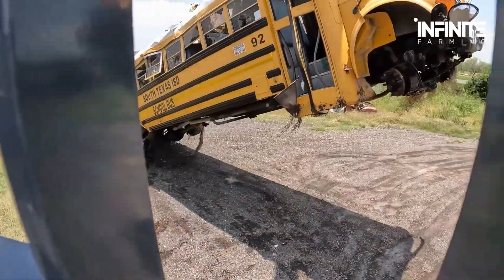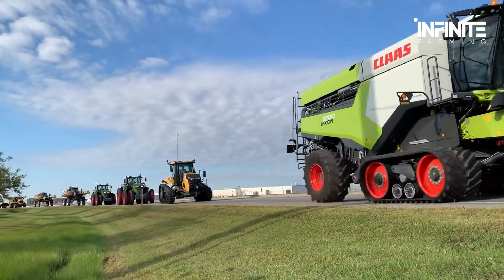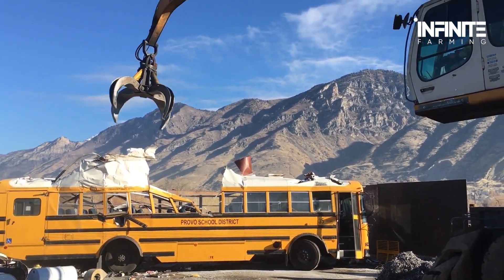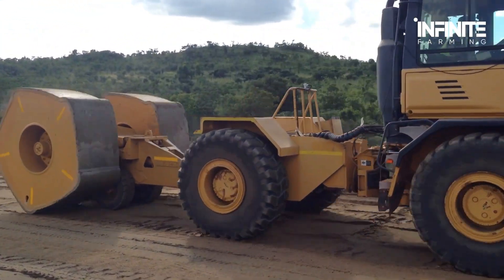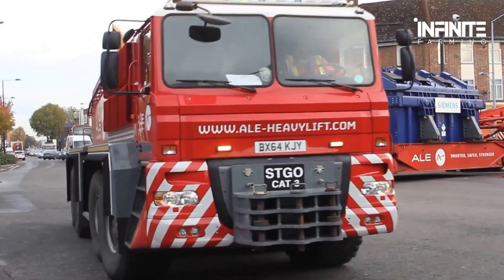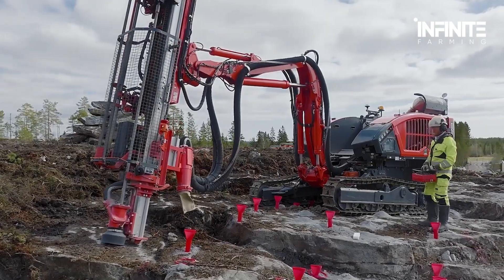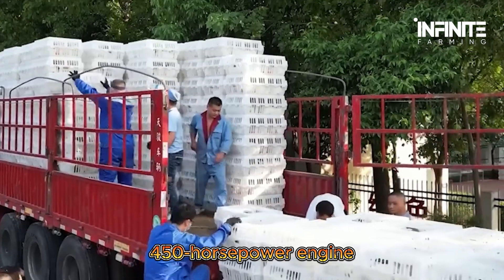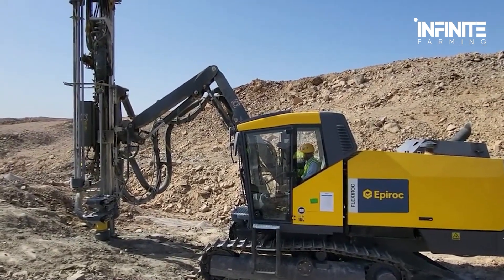Transporting MILLIONS of Rabbits This Way - The Biggest Heavy Duty Machines | Agriculture Technology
This video takes you inside the world of heavy-duty machines and agriculture technology, revealing how massive industrial giants crush, Rabbits transport, and demolish with unbelievable power! From bus-shredding claws to train-hauling beasts, get ready to witness engineering at its finest! 🚜💥
Chapters:
00:00 - Intro
01:14 - Most Powerful Crushing Machines
01:58 - The Claw That Tears a Bus Apart
03:05 - The Steel Monster
05:05 - The Train That Moves Mountains
06:52 - Moving a 97,000 - Pound Transformer
08:51 - Rabbit Transport
09:40 - Drill Machine
10:47 - Demolition Machines
12:03 - Powerful Digger Machine
12:59 - Conclusion
🚜 What You’ll See in This Video:

✅ The world’s most powerful crushing machines in action
✅ A claw that can rip apart a school bus in seconds
✅ The massive compactor that flattens entire junkyards
✅ A train that hauls over 250 carriages in a single trip
✅ The high-tech trucks used for long-distance rabbit transport 🐇
✅ Machines that drill through solid rock like butter
✅ The most insane demolition machines tearing down buildings
✅ The KING of heavy machinery – the Terex RH 120E 💪

🌍 The World of Heavy Machinery

From steel-crushing titans to high-precision transport machines, industrial engineering has created some of the most powerful machines on the planet. Whether they demolish, transport, or crush, these mechanical beasts are built for extreme tasks.

⚙️ How These Machines Work:

🔹 Crushing Power – See how industrial claws rip through metal with ease
🔹 Compaction Force – Watch landfills shrink under massive compactors
🔹 Extreme Transport – Hauling transformers, trains, and even millions of rabbits 🐇
🔹 Drilling & Demolition – Witness machines that can destroy buildings in seconds
🔹 Mining Giants – The Terex RH 120E, a monster excavator with unmatched power

🔥 Why You Should Watch This Video:

👀 Educational & Mind-Blowing – Discover the sheer power of heavy machinery
🏗 Extreme Engineering – See machines built for impossible tasks
🚛 Giant Machines in Action – Get a close-up look at massive industrial beasts
💡 Fascinating Tech & Innovations – Learn how these machines operate with precision & efficiency

✔️ Engineering & machinery enthusiasts
✔️ Farming & agricultural tech lovers 🌾
✔️ Heavy equipment operators & fans of industrial machines
✔️ Anyone who enjoys "How It Works" or "Extreme Engineering" videos

I will follow your request as soon as read it.